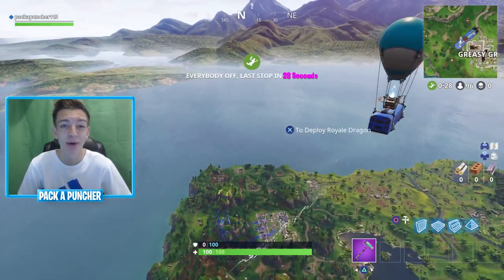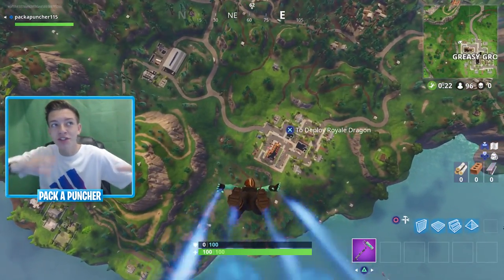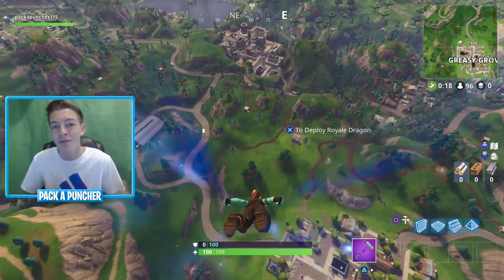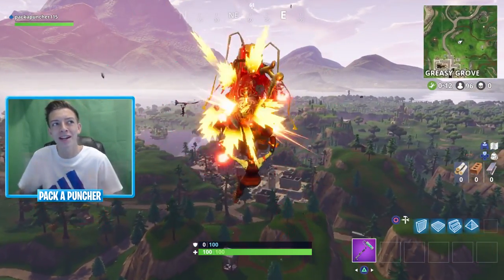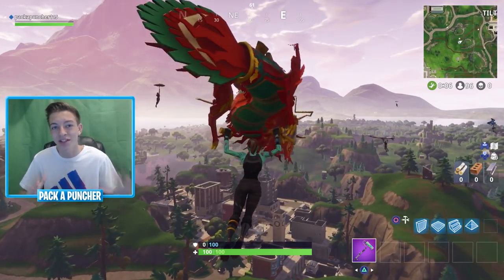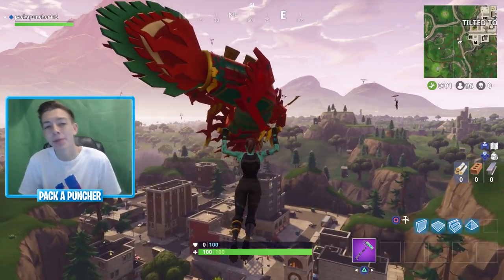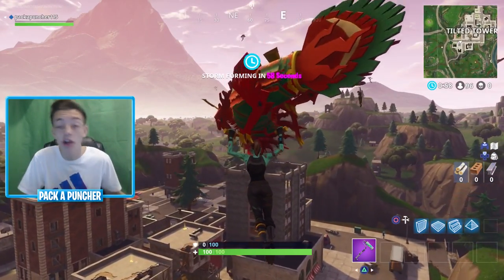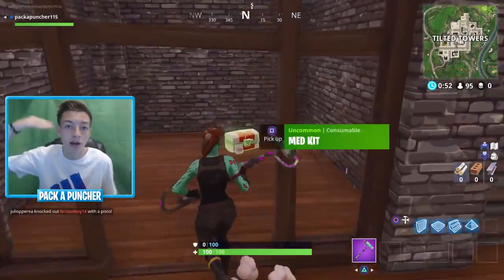MY FIRST TIME USING A 'SHOPPING CART' IN FORTNITE! CLUTCH 1v1! (Fortnite Battle Royale Moments)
including trial-sized versions of their Body Cleanser, One Wipe Charlies’ Butt Wipes, and Shave Butter along

In this video I find the shopping carts for the first time!

Pack A Puncher
1985 Riviera Dr Ste 103 - 12